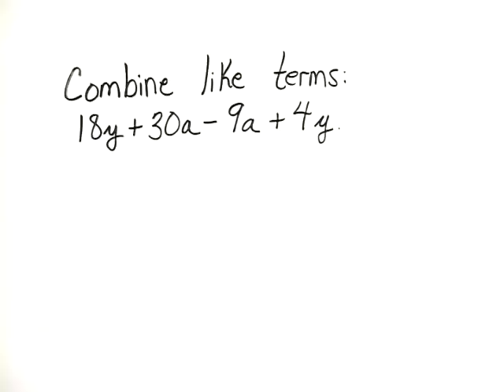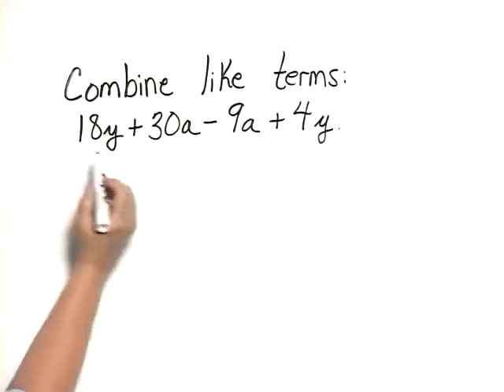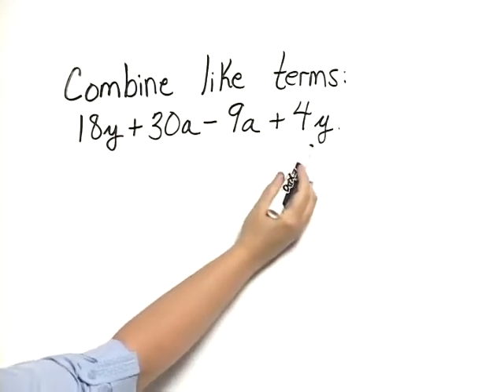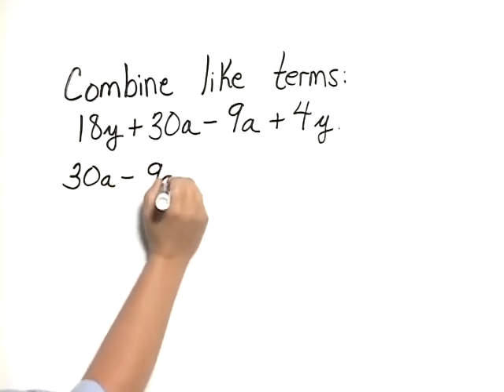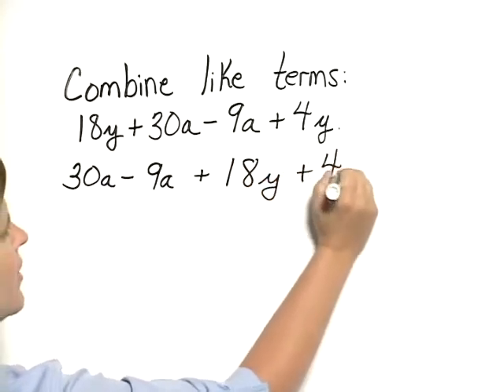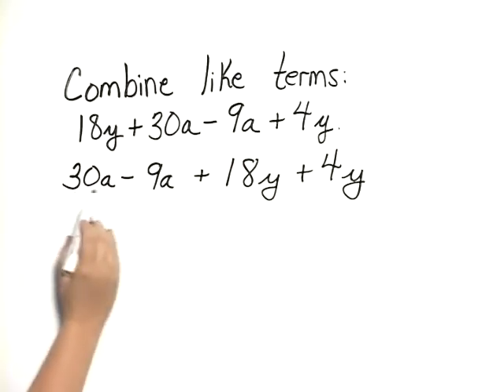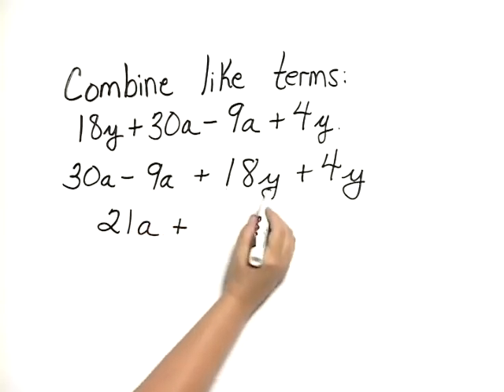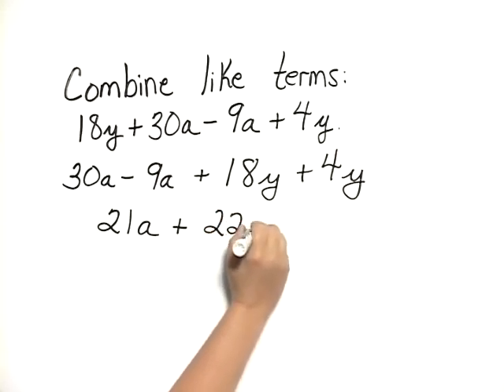Bittinger Elementary and Intermediate Algebra 7e Chapter Test Prep Ch. 1 Ex. 32